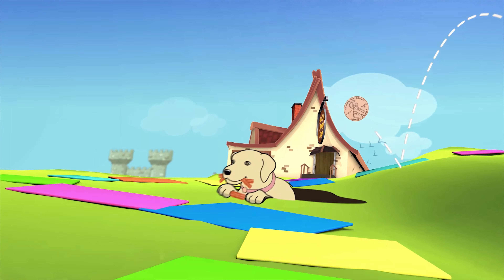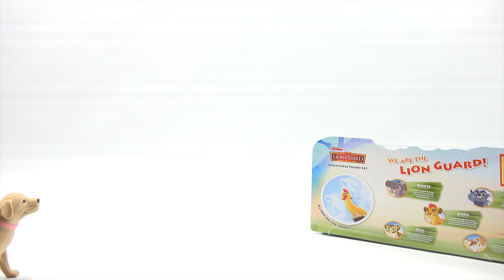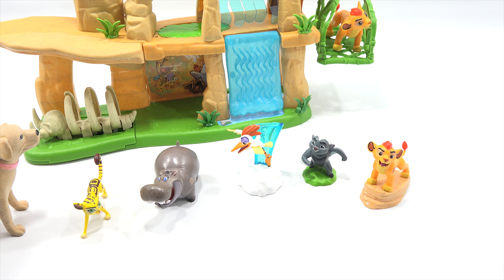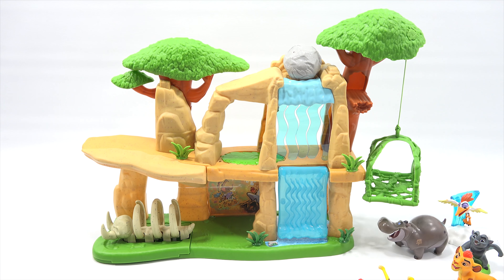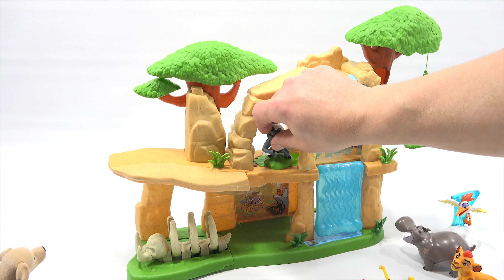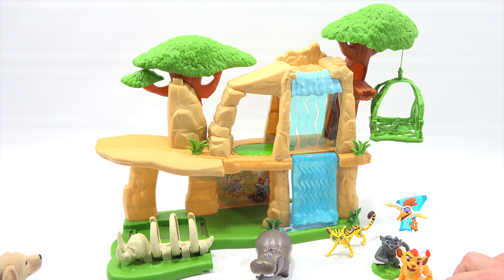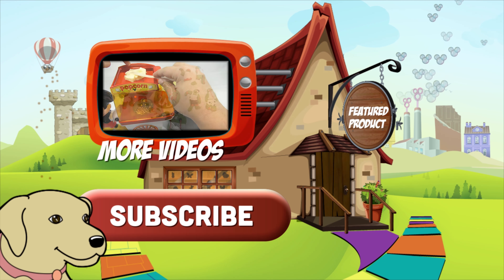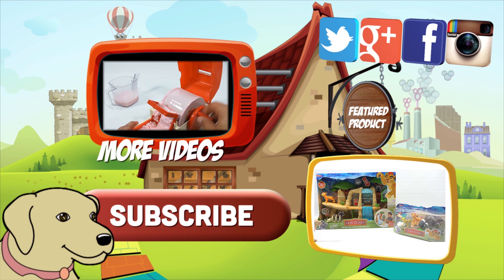Disney The Lion Guard Defend the Pride Lands Playset with Kion Figure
Disney The Lion Guard Defend the Pride Lands Playset with Kion Figure and a bonus collectible figure set.

Item provided by Disney for review

Lucky Penny Thoughts: It was fun checking out both items on video.  Having the play set let us really enjoy play time!  Did you like our play time in the video?  Have you watched the Lion Guard?  Who is your favorite character?

Later!
LPS-Dave

Lion Guard Collectible Figure Set
Beshte
Fuli
Kion
Bunga
Ono